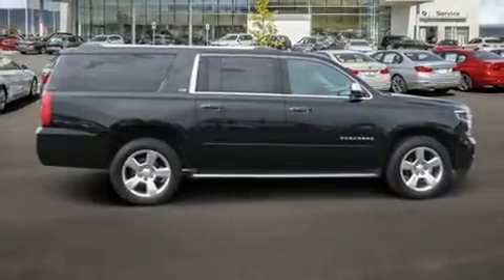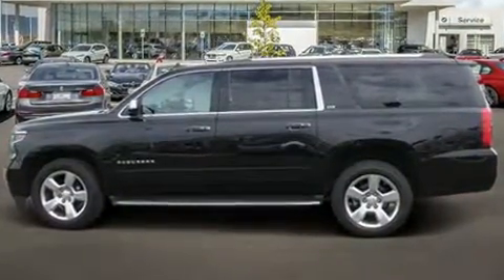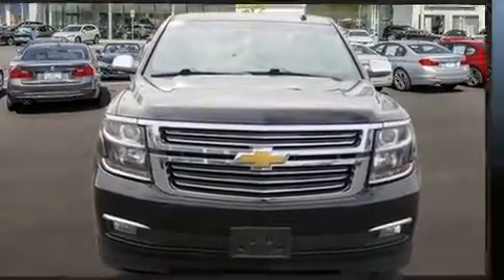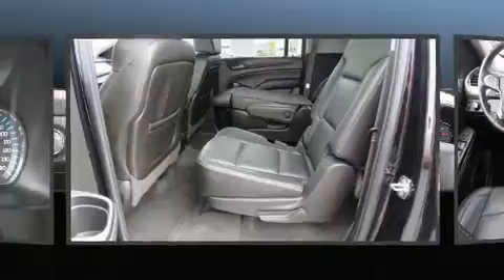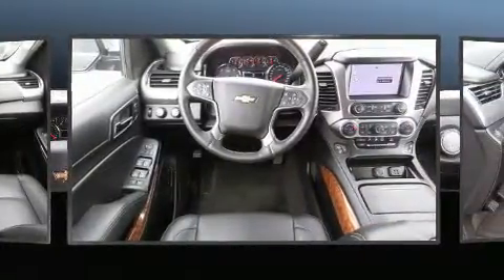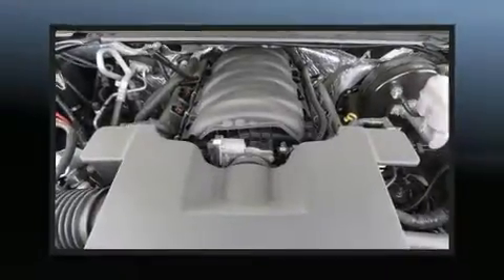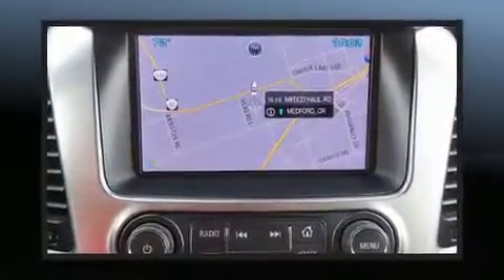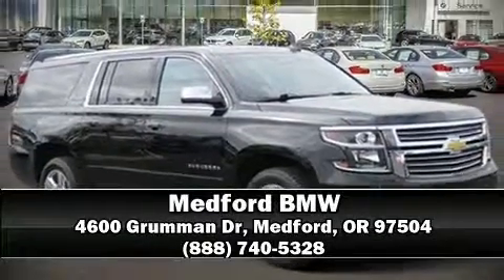2015 Chevrolet Suburban 1500 LTZ in Medford, OR 97504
Medford BMW
4600 Grumman Dr

Get excited about the 2015 Chevrolet Suburban 1500. It features an automatic transmission, 4-wheel drive, and a powerful 8 cylinder engine. Top features include cruise control, front and rear reading lights, turn signal indicator mirrors, a power liftgate, lane departure warning, a trailer hitch, rear wipers, and 1-touch window functionality. Features such as automatic climate control and leather upholstery prove that economical transportation does not need to be sparsely equipped. Power adjustable pedals allow the driver to optimize his or her driving position, enhancing visibility, comfort and safety. Back seat passengers will appreciate the rear audio controls, allowing them to make easy adjustments to the stereo system. Rear passengers enjoy the seat heating functionality, keeping them warm during the winter months. Third row seats provide an even greater maximum passenger capacity. With high intensity discharge headlights illuminating your path, you'll always appreciate maximum visibility. State-of-the-art amenities such as memory seats and adjustable pedals yield a more personal driving experience. Chevrolet ensures the safety and security of its passengers with equipment such as: dual front impact airbags, front side impact airbags, traction control, ignition disabling, onStar, and 4 wheel disc brakes with ABS. Brake assist technology provides extra pressure when applying the brakes. You will have a pleasant shopping experience that is fun, informative, and never high pressured. Stop by our dealership or give us a call for more information.